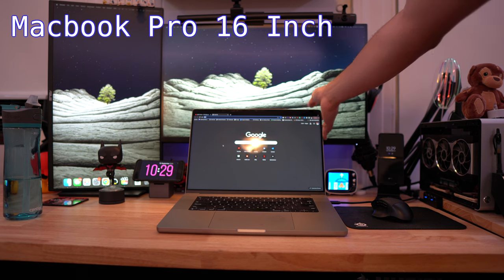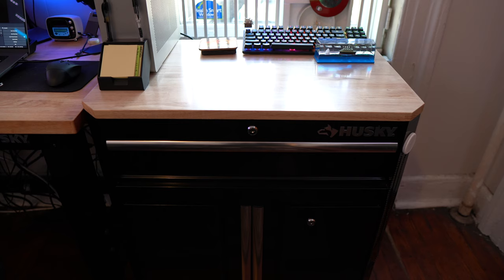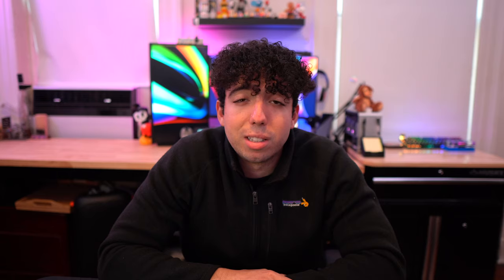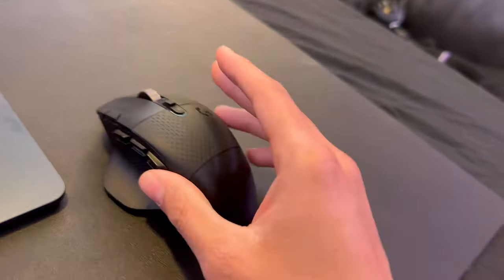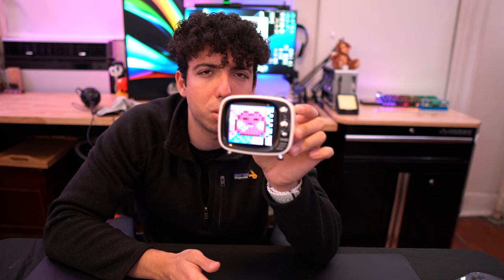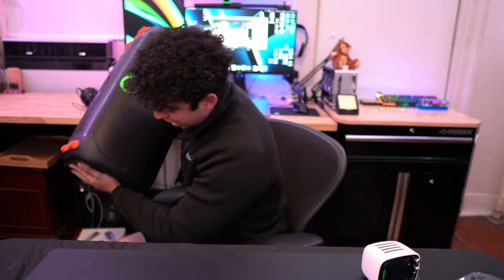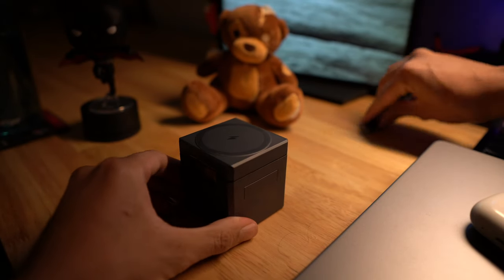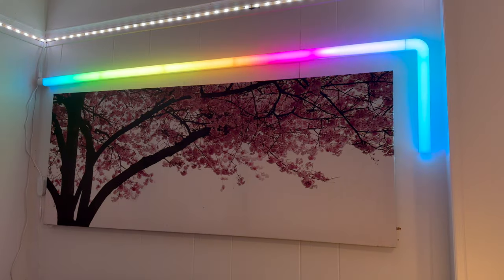Ultimate NYC Work From Home Desk Setup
My current desk setup as of 2023. This is my first youtube video so let me know if you have any tips or recommendations.